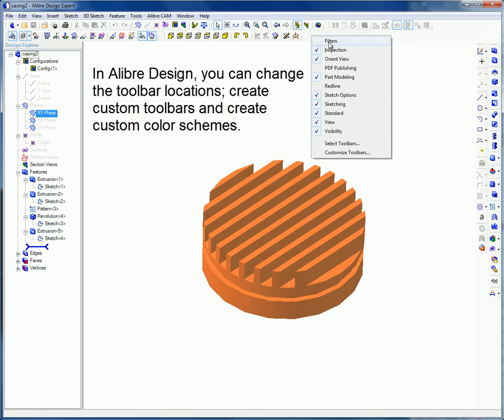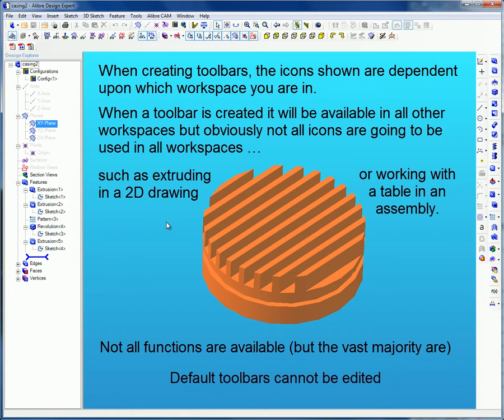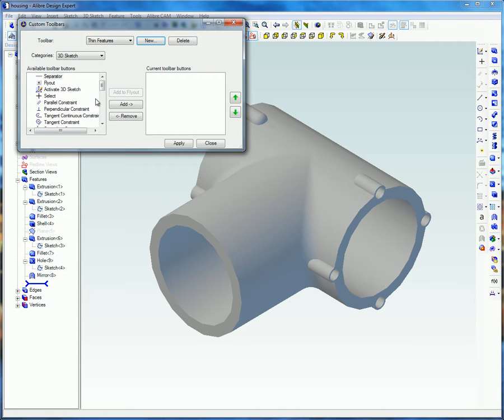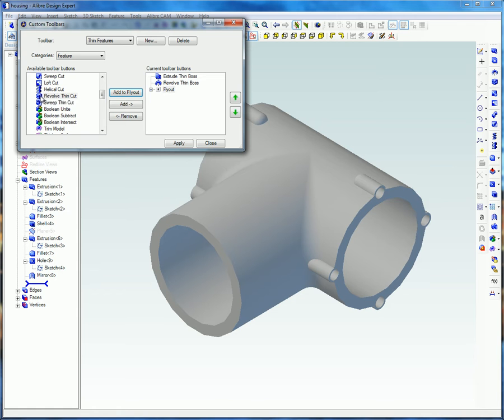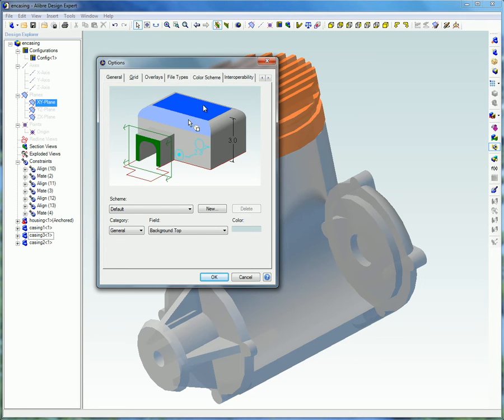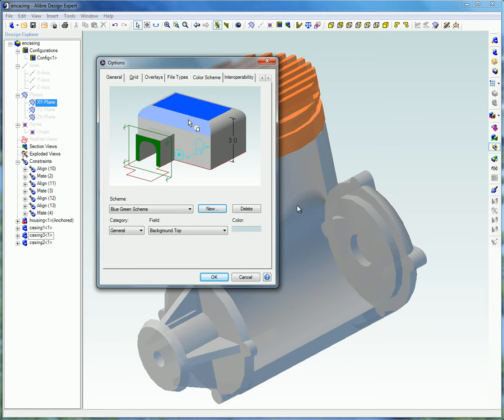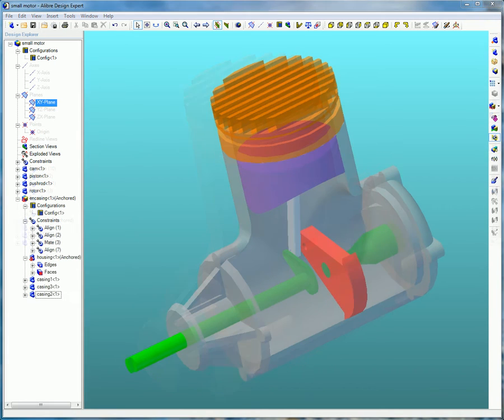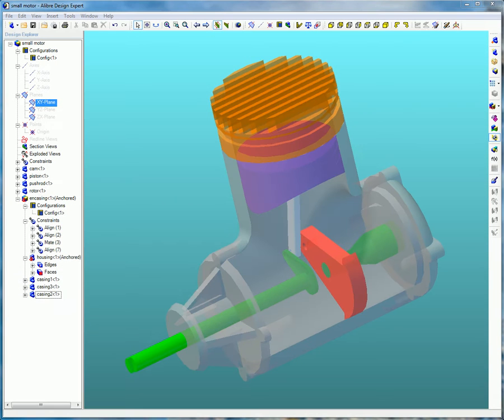Color Schemes and Toolbars in Alibre Design (Legacy Interface)